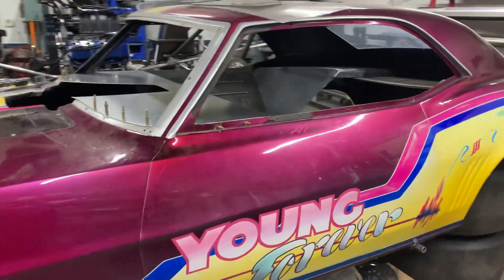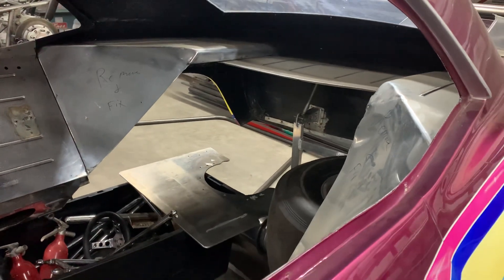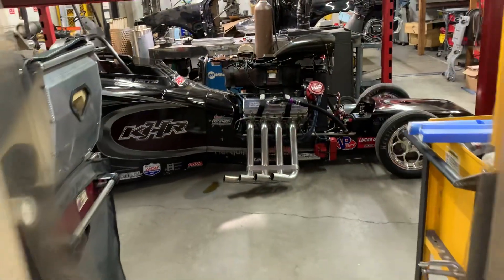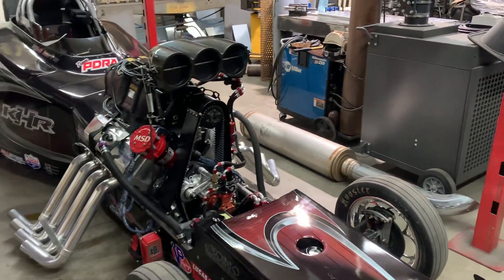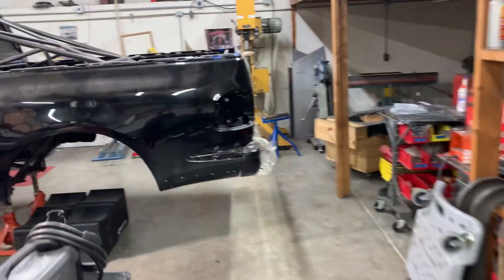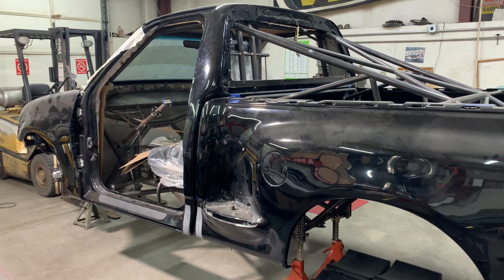Weekly Shop Update for 3/7/23 Shop full of race cars